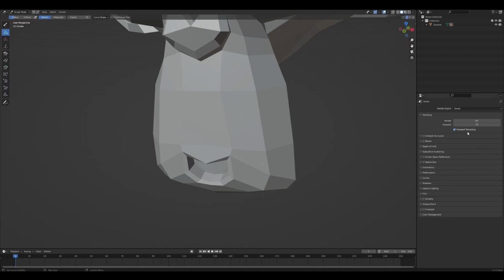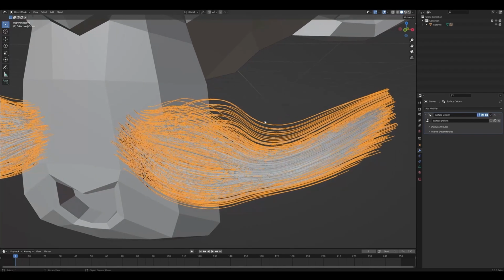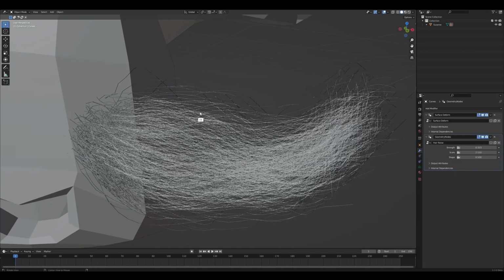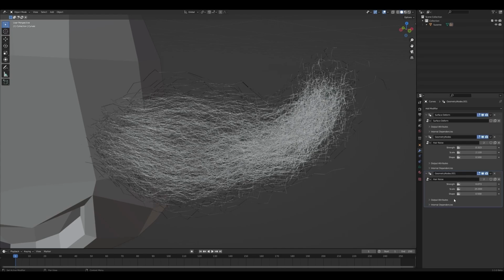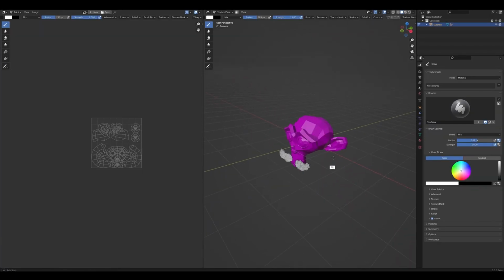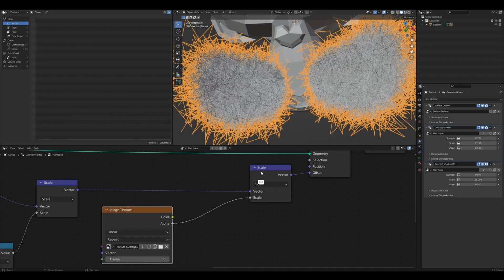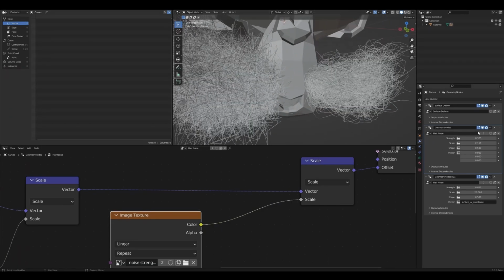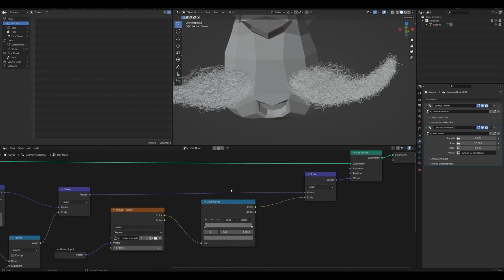2 Reasons Why New Hair System is Gonna Change the Grooming workflow ( "F" in the chat for X-gen)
In this video I talk about the 2 reasons that I feel like is going to be the game changer for grooming in blender and if you agree with me then let me know